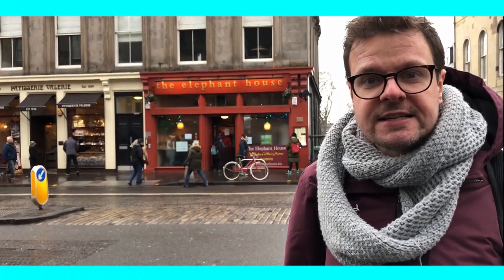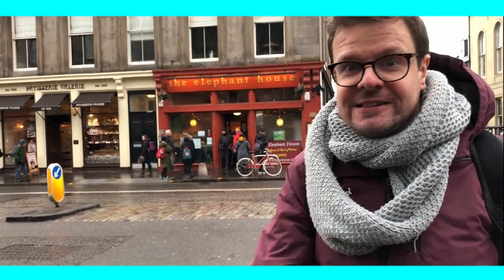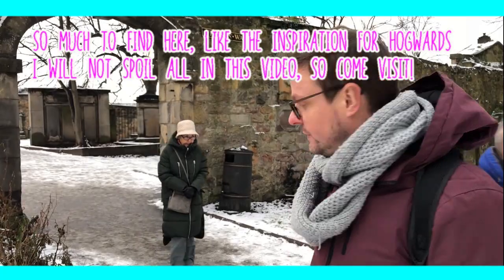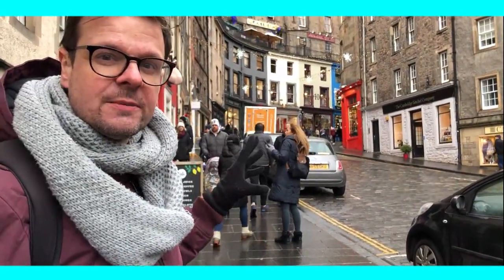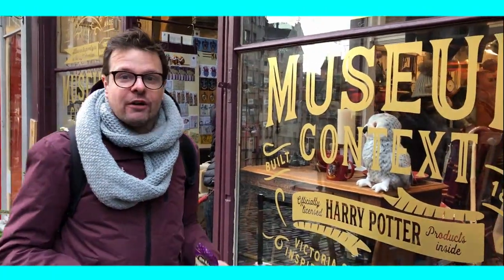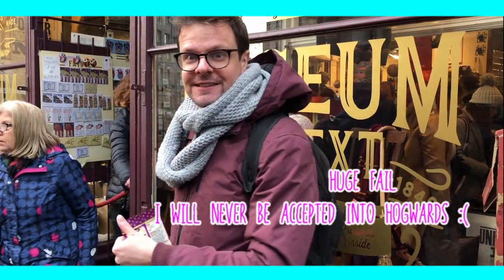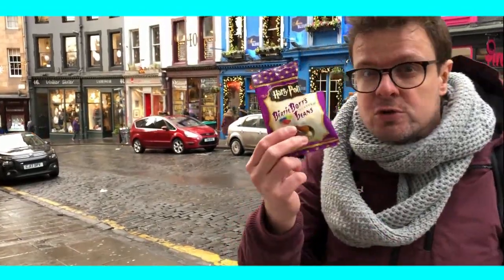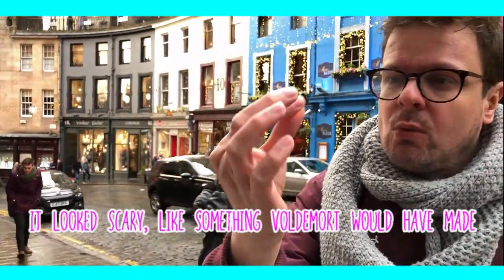GREYFRIARS KIRKYARD EDINBURGH HARRY POTTER TOUR - All Harry Potter Sites in Edinburgh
The best Edinburgh Harry Potter Tour : Harry Potter places in Edinburgh in real life. This video will show you All Things Harry Potter in Edinburgh Scotland. All Harry Potter Lovers will enjoy this Edinburgh Harry Potter Tour. Enjoy these Magical Places in Edinburgh. You will discover all the Edinburg Harry Potter sites and even Tom Riddles Grave Edinburgh at Greyfriars Kirkyard. Discover Edinburgh.

Welcome to another STUFR. I try to give you the best Short Travel Unique Food Reviews, therefore the name STUFR. If you love food and like to travel, then keep watching. I will travel the world and tell you where to eat and what to eat in my travel vlog and food vlog. I will show you all the trending food and travel hotspots.

If you are a Harry Potter fan, like I am, than visiting Edinburgh will be like walking into the world of Harry and his friends. Edinburgh breathes Harry Potter and J.K. Rowling was hugely inspired by this gorgeous city. In this Stufr I will show you some of the inspiration and I will also try some Harry Potter candy. Enjoy this Edinburgh Vlog. And make sure to visit Edinburgh.